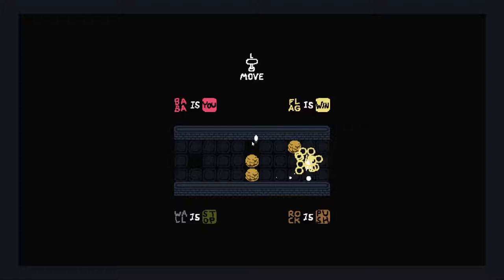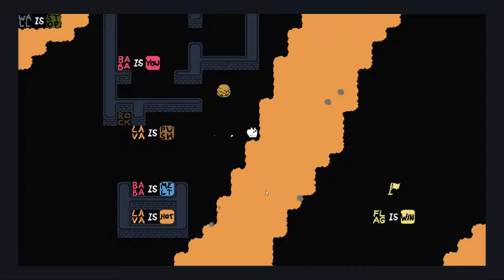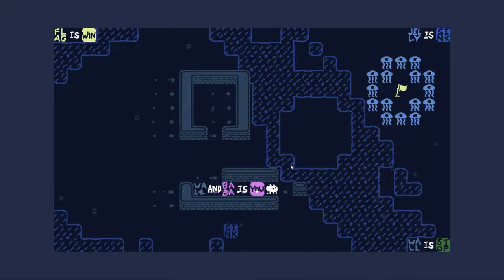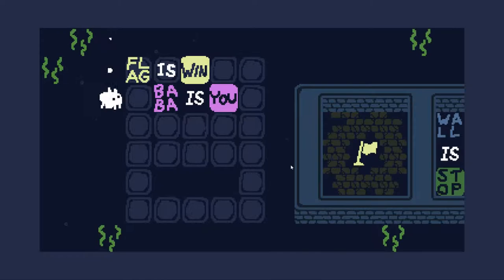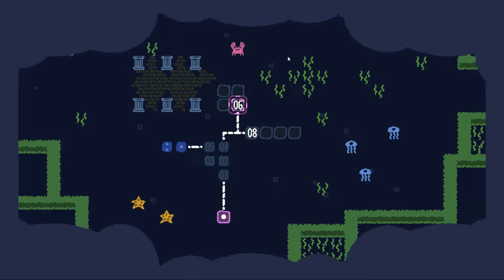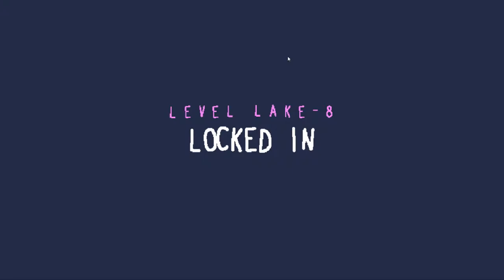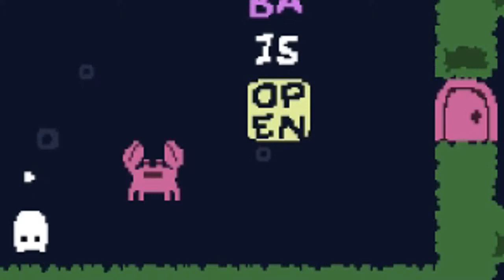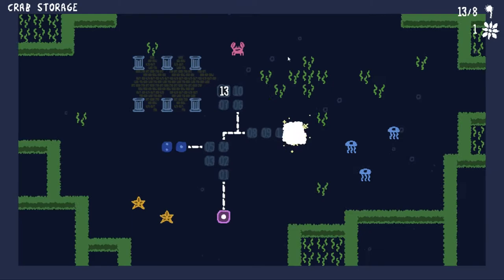Under the sea - baba is you #1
If this games adds a workshop or someway to have custom levels (which is currently in beta) I will defintly make a series playing through custom levels.

The full version will be up soon